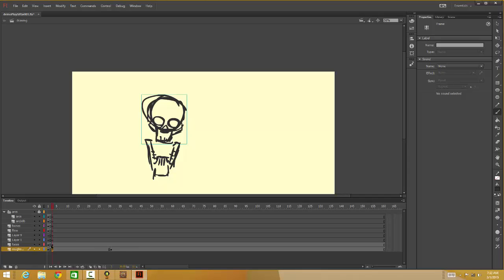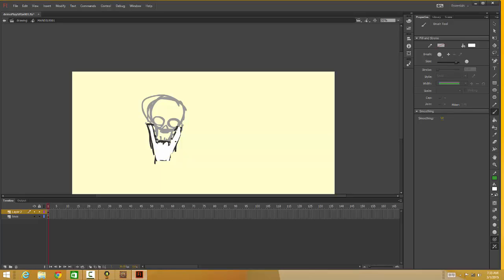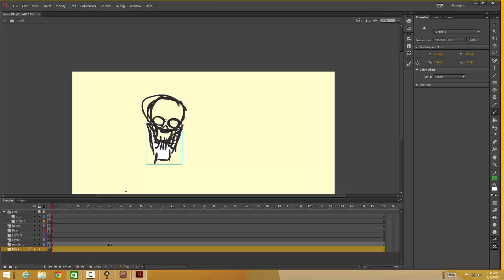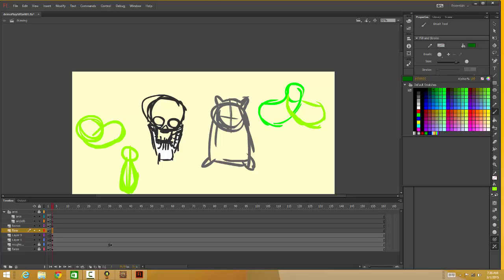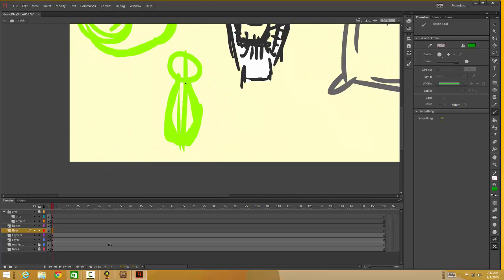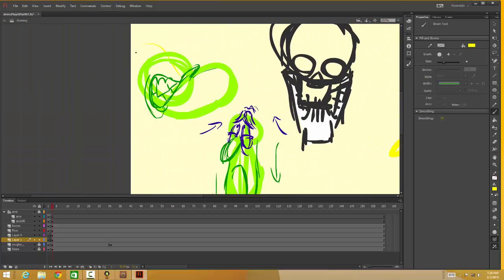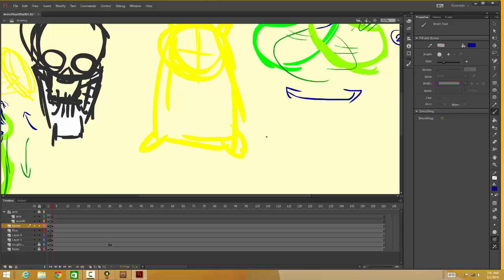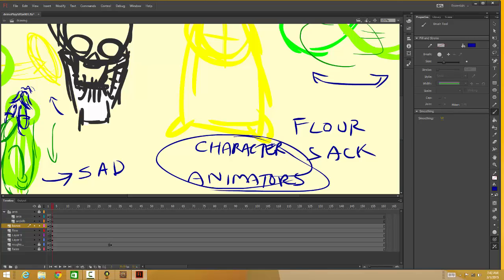flourSackHead1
Basics of soft head